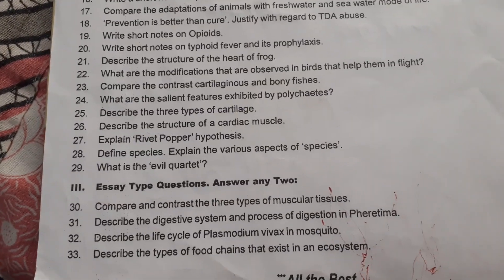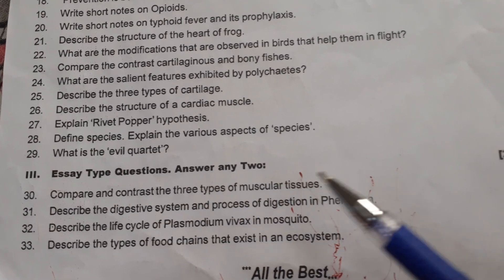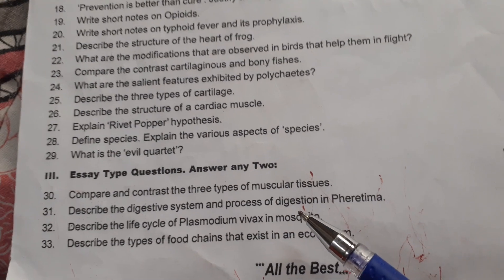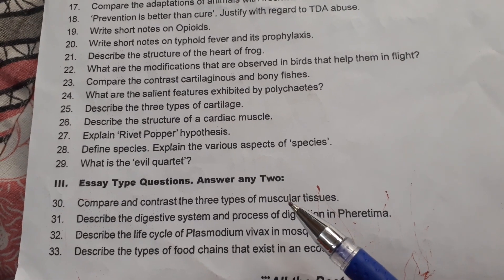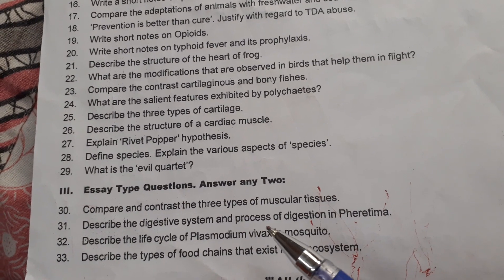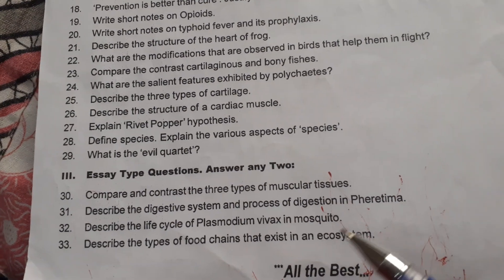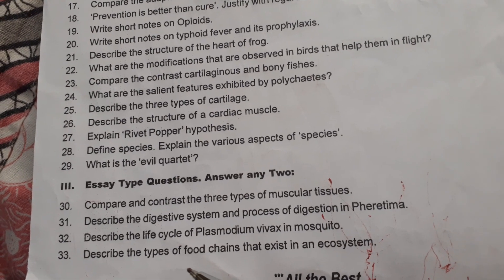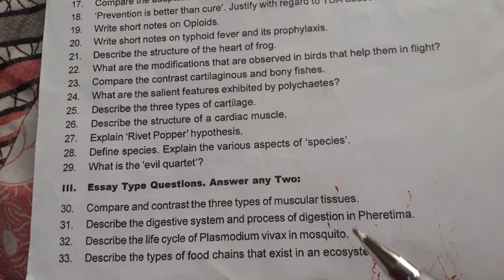First Year Zoology Sample Paper - As Per the Latest Format☝️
Source electronic and print media and other sources and platforms. viewers please cross check before coming to conclusion.